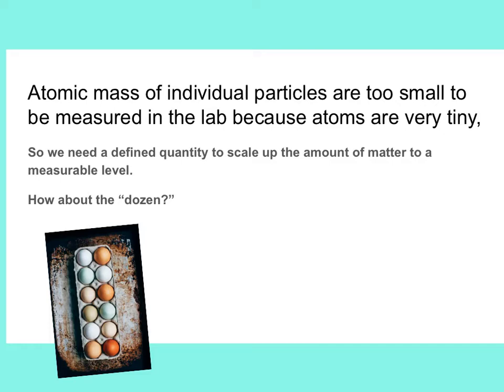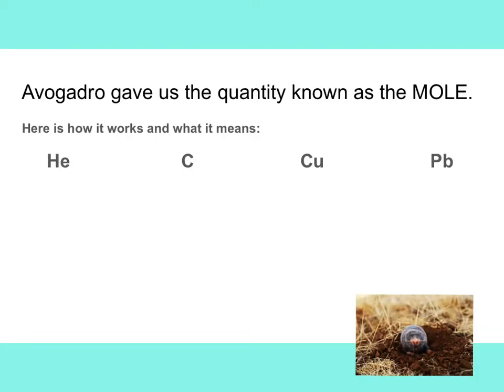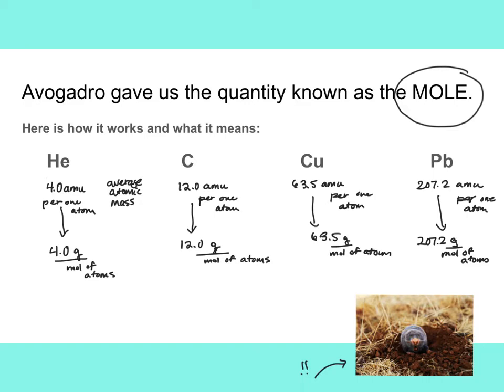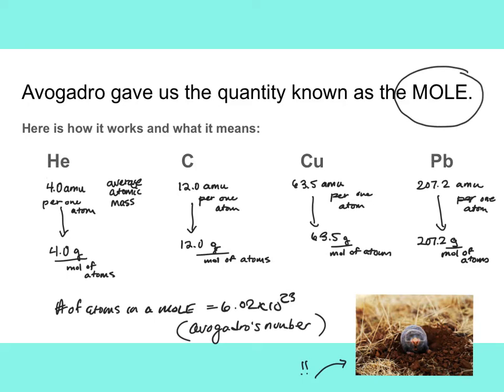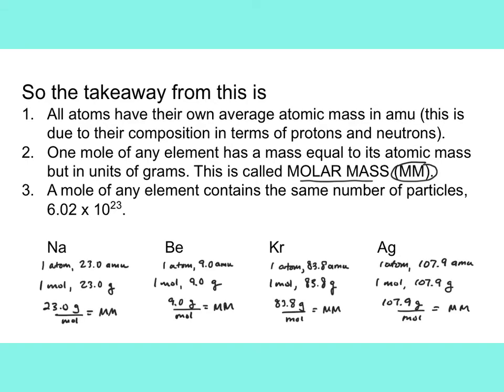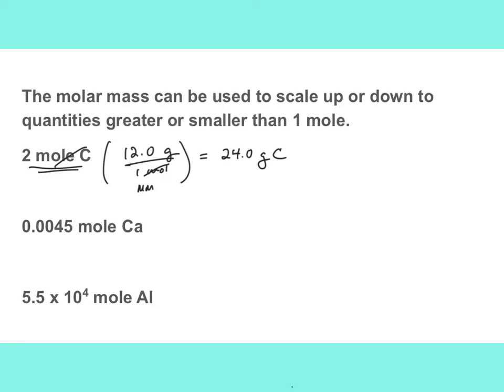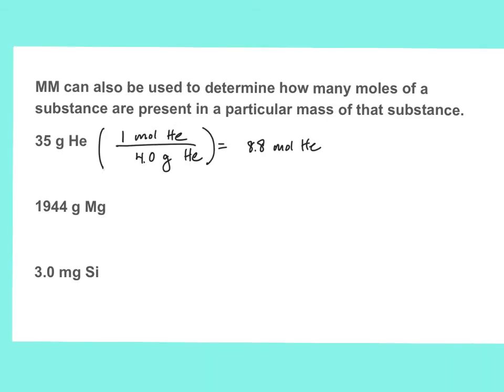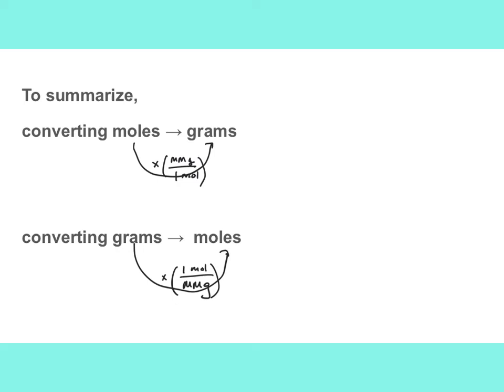Honors Chem Chapter 2 part 2 moles of elements